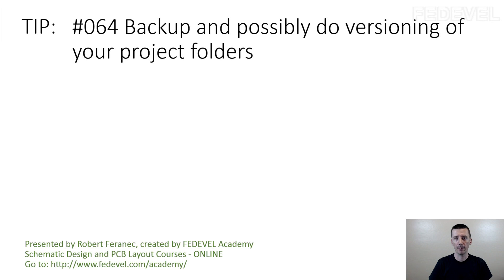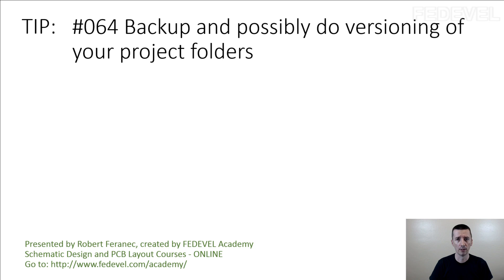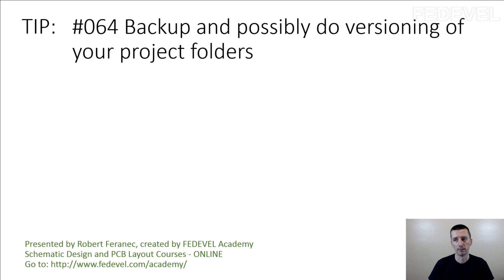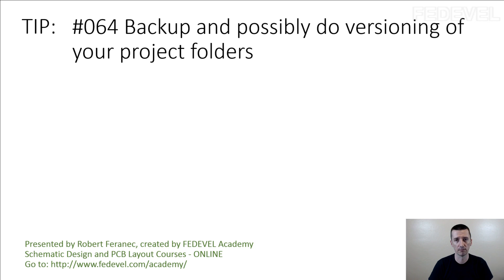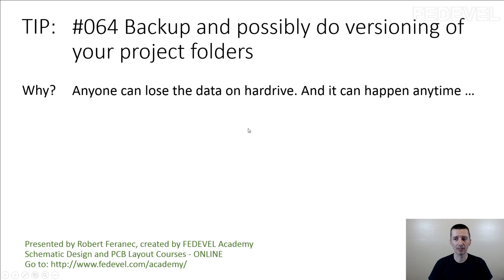TIP #064: Backup and possibly do versioning of your project folders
Why? Anyone can lose the data on hard drive. And it can happen anytime …

- Robert